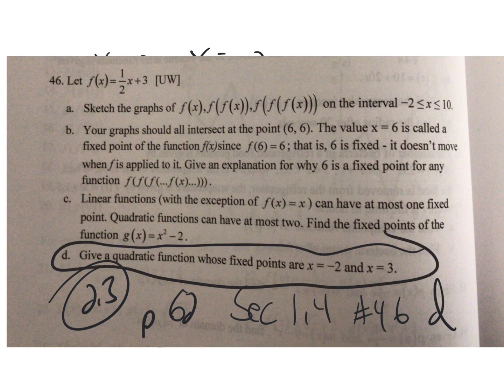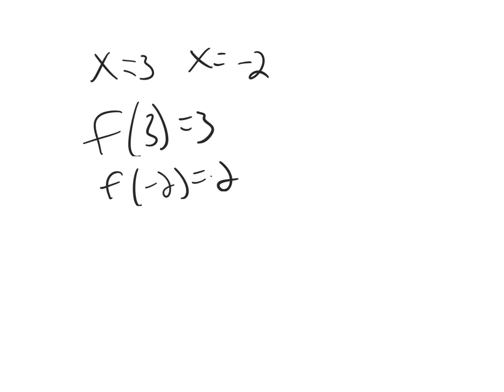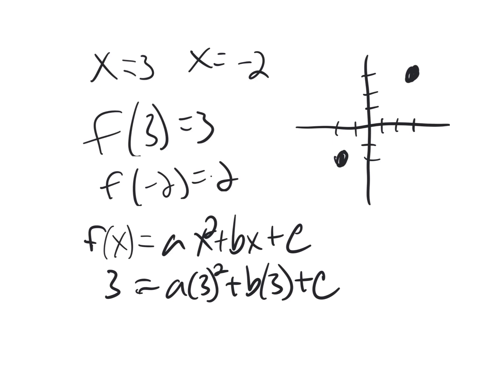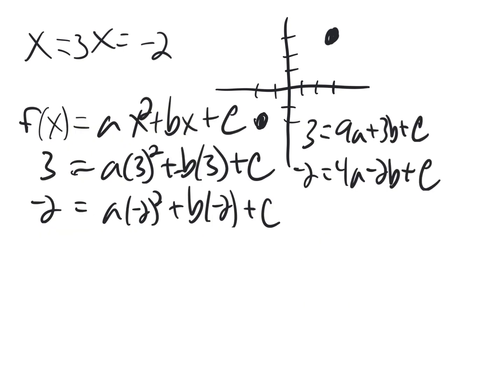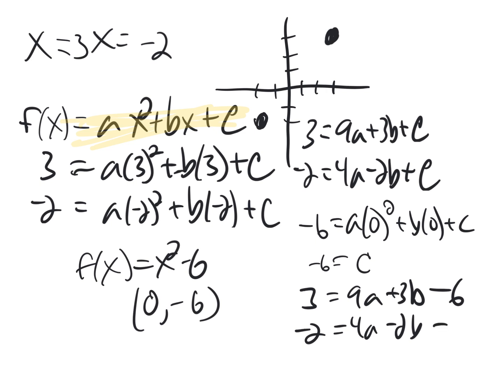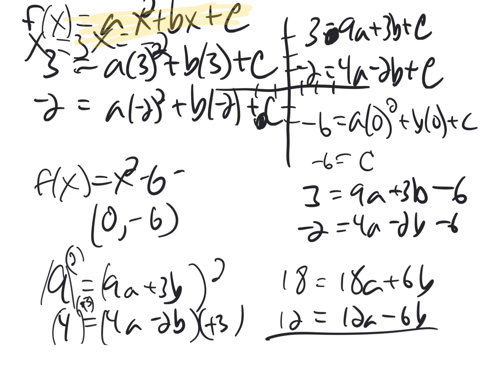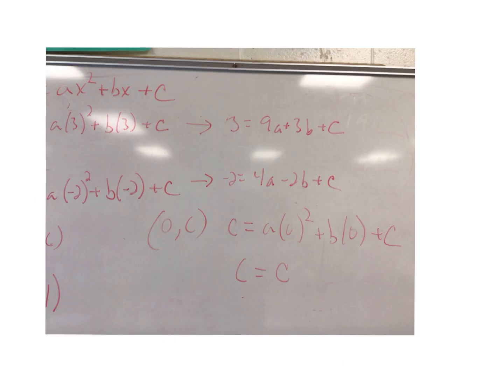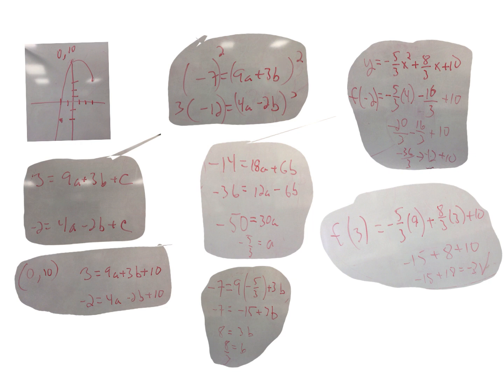Lippman and Rassumen sec 1.4 # 46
Page 62 in Edition 2.3